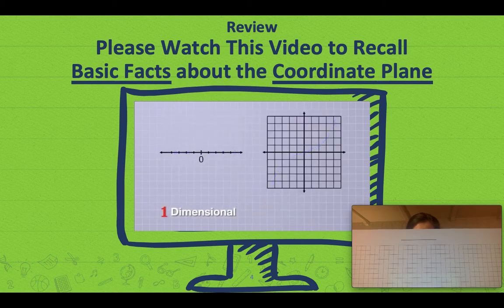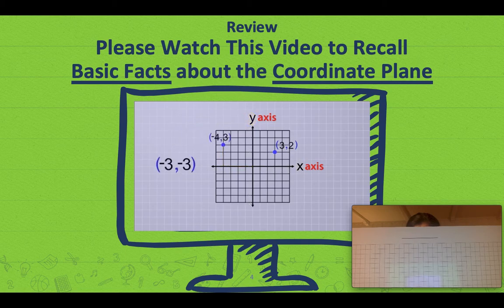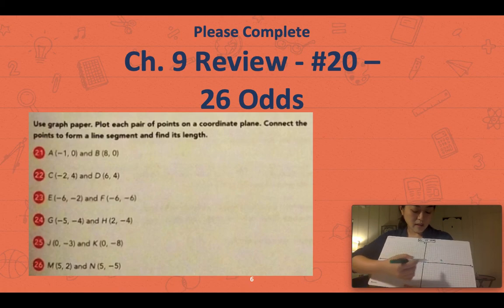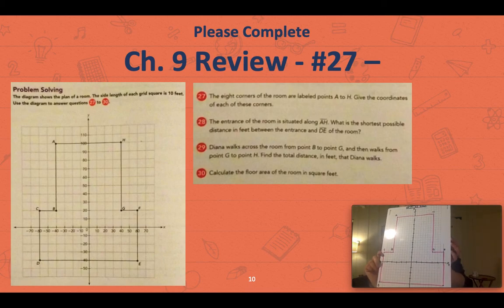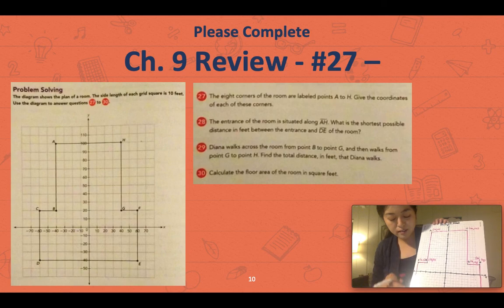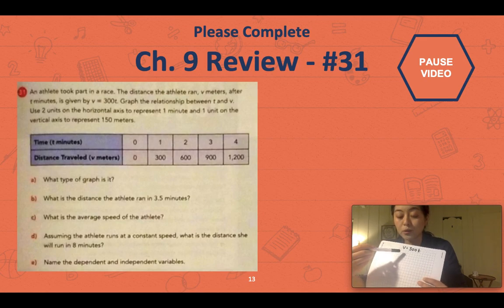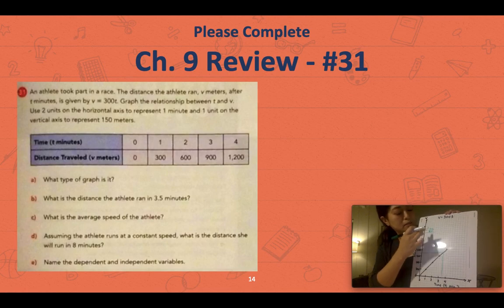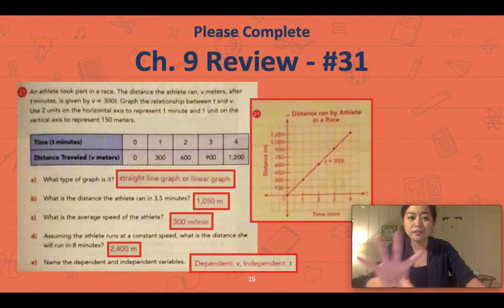Math 6 Lesson 3 30 Monday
The Coordinate Plane Review

Math 6 Singapore Math Math in Focus Textbook